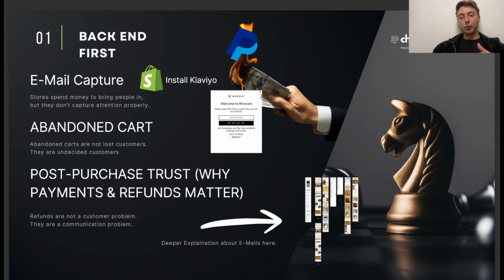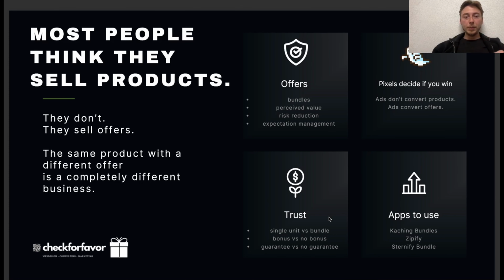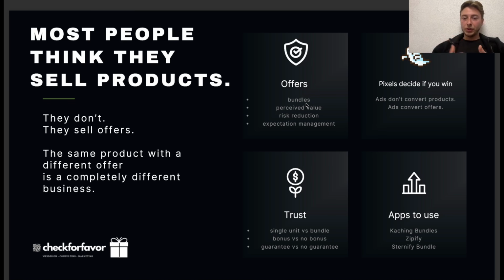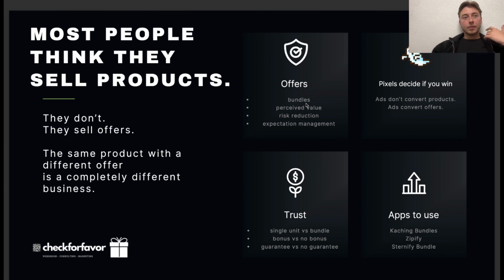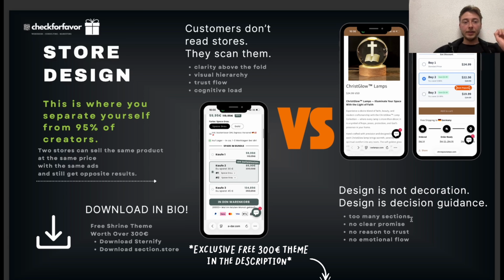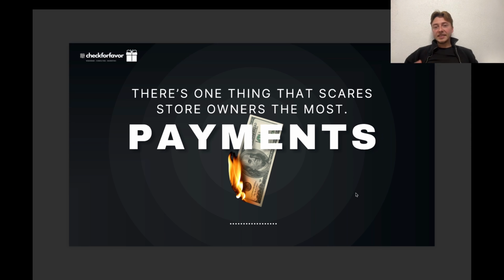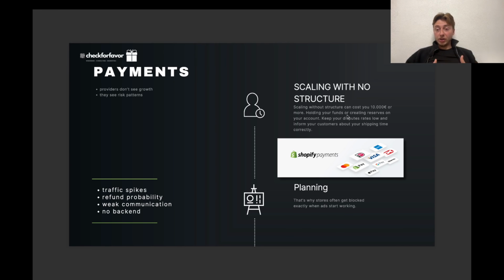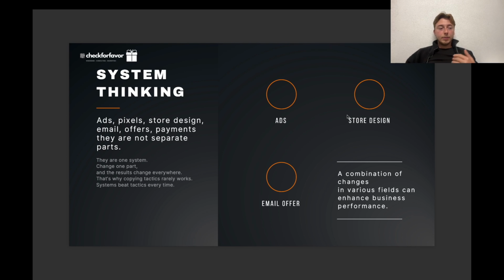Fix your Backend before Running Paid Ads